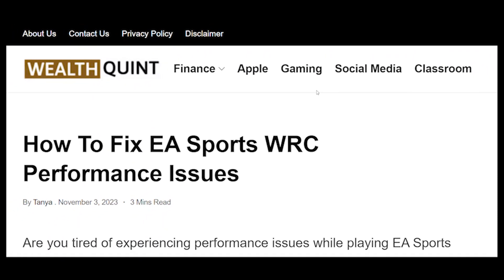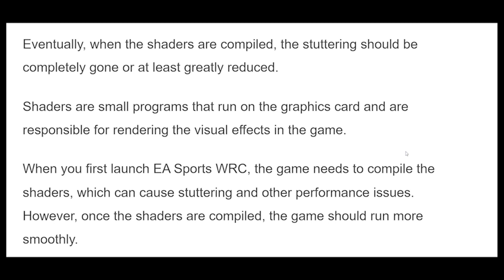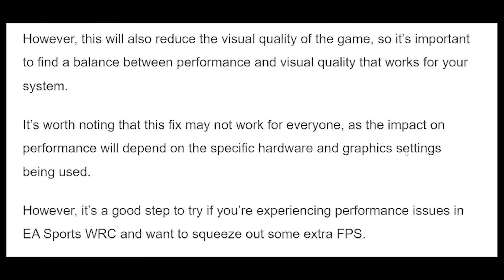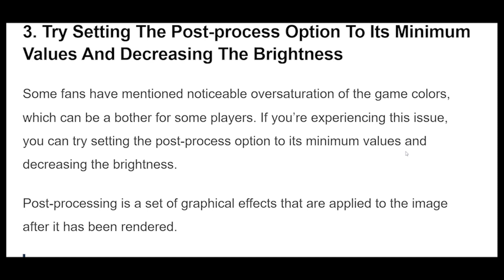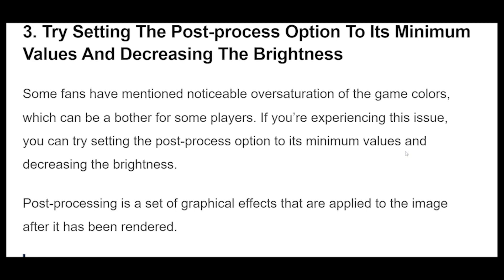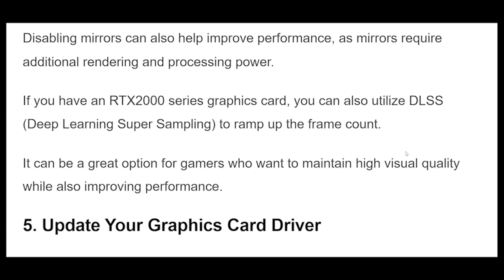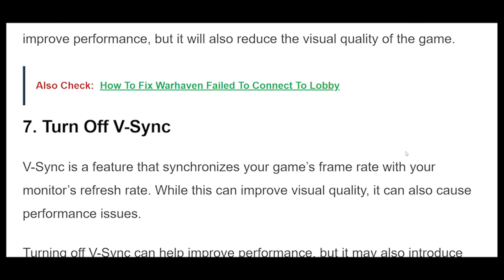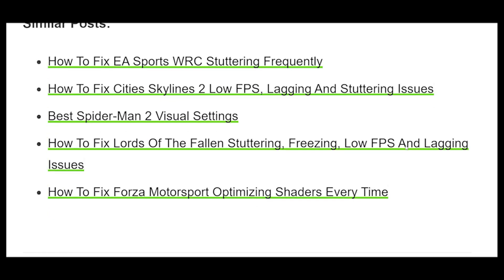How To Fix EA Sports WRC Performance Issues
Are you tired of experiencing performance issues while playing EA Sports WRC? Do you want to improve your gaming experience and enjoy the game :t its fullest potential? Look no further!In this article, we will provide you with some tips and tricks to fix the stuttering, low FPS, and other performance issues in EA Sports WRC.

00:09 Simply Playing The Game And Enduring
00:49 Set Reflections And Post-process Settings
01:32 Try Setting The Post-process Option To Its
01:57 Lower The Quality Of Shadows And
02:35 Update Your Graphics Card Driver
02:51 Lower Your Graphics Settings
03:21 Turn Off V-Sync